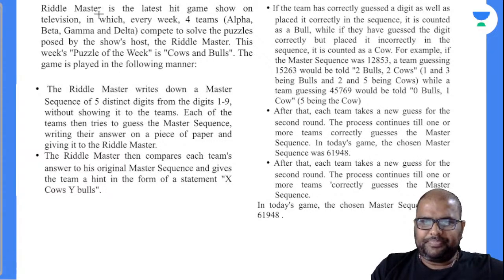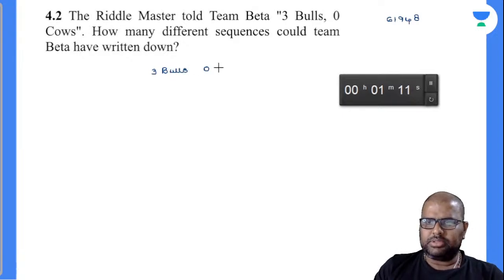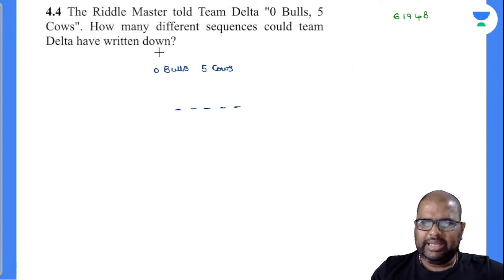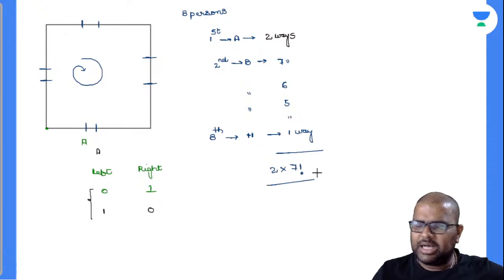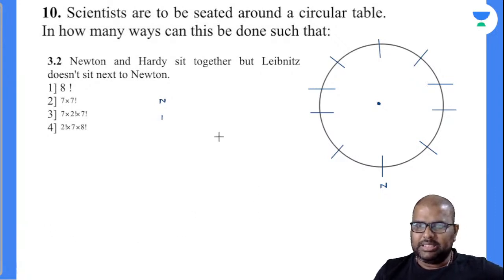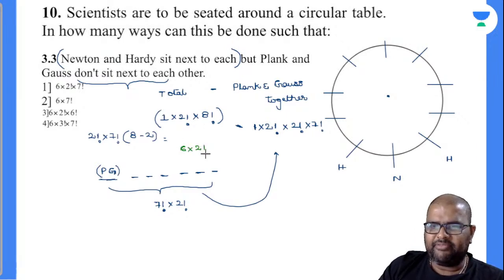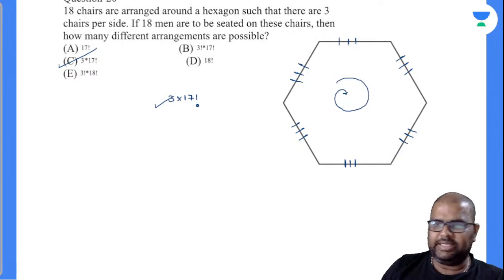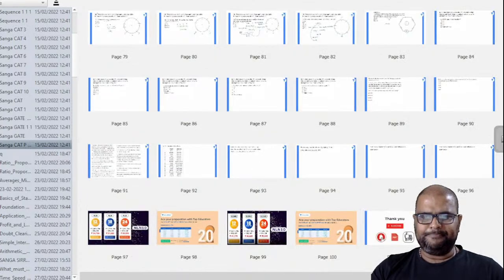Aim 99 Percentile | Permutations And Combinations - 6 | Sanga N L N Sarma | Unacademy CAT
In this session, Educator Sanga N L N Sarma will be discussing Permutations And Combinations

Call Sanga N L N Sarma's team on  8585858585 and take your CAT Preparations to the next level.

 Pragati for GATE 2024 (Electrical) - Batch E

You can enroll to Unacademy Subscription and get the following benefits:
1. Learn from your favourite teacher
2. Dedicated DOUBT sessions
3. One Subscription, Unlimited Access to Live Online Classes and Videos
4. Real-time interaction with best-in-class teachers
5. You can ask doubts in live online classes
6. Limited students in each Class
7. Download the videos & watch them offline